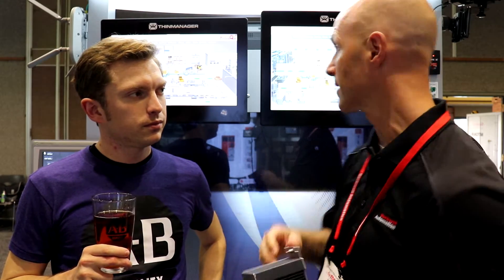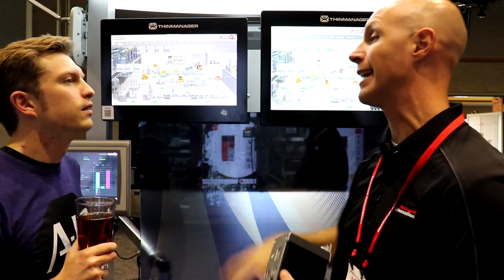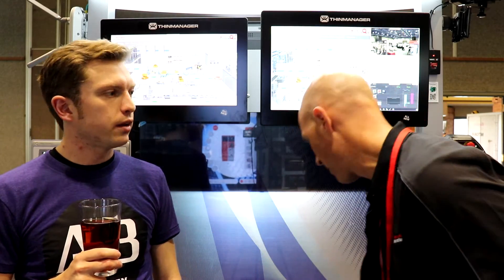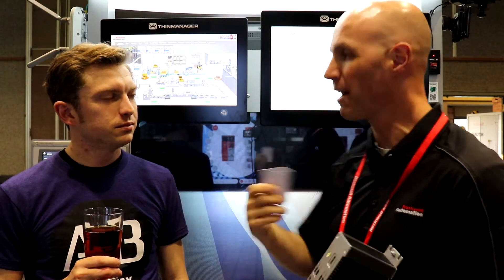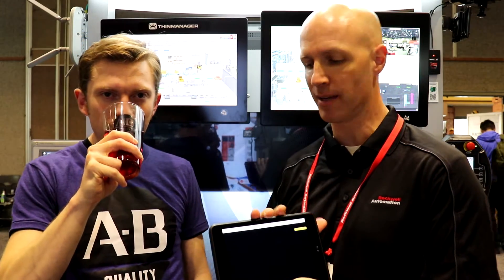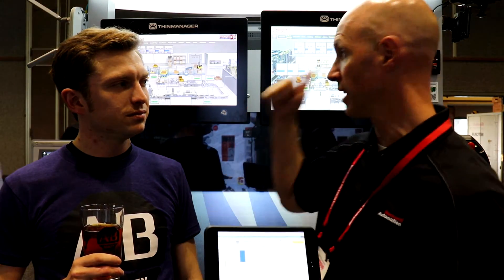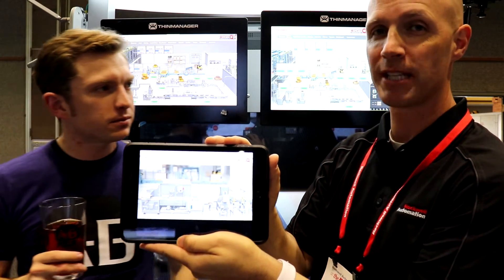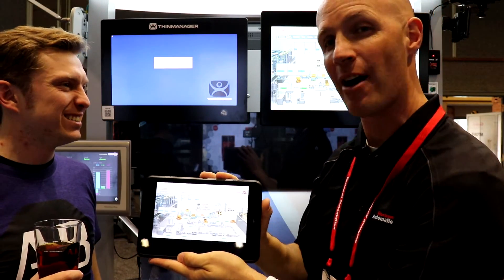Using Thin Client Technology Securely in Industrial Environments | Manufacturing Happy Hour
Product Manager Doug Coulter joins us on Manufacturing Happy Hour today to discuss ThinManager, Rockwell Automation's visualization solution for content delivery and device management.

Doug gives us an overview of how ThinManager centrally manages devices ranging from PCs to mobile devices, while delivering content of all types - instances of FactoryTalk View SE, Excel, etc. - to a single device.

Most importantly, you'll learn how this content is delivered securely by device, user, or location to keep the operation at your plant running safely.